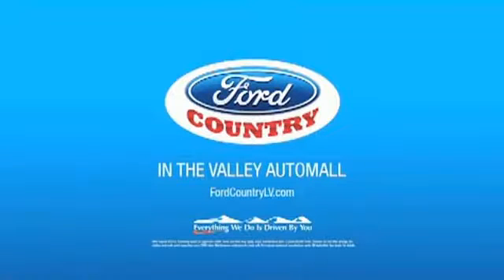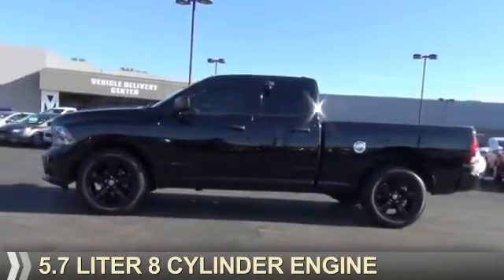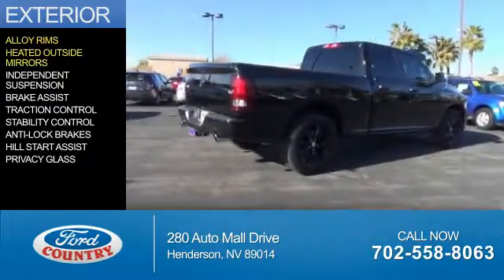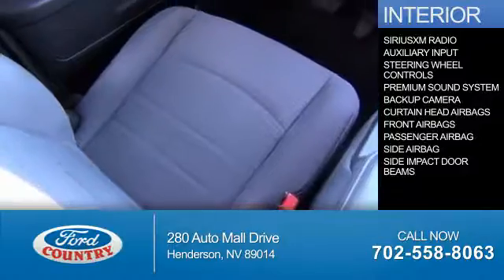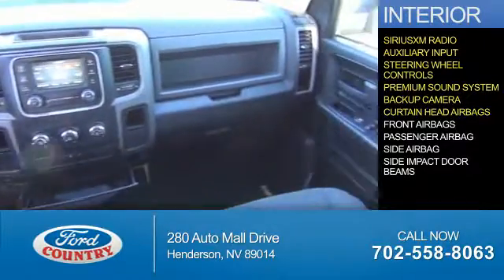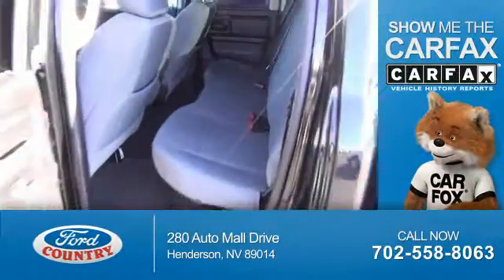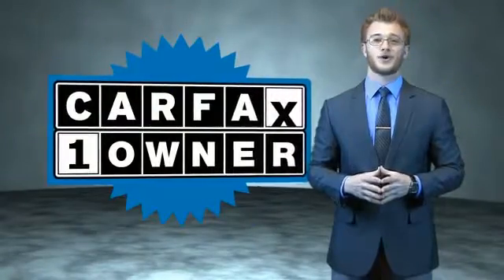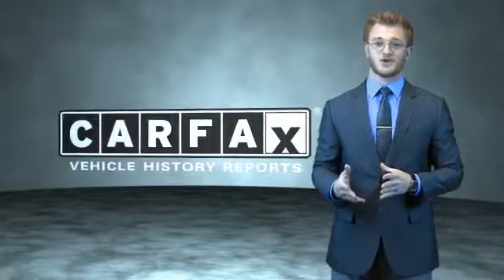2014 RAM 1500 55271A - Henderson NV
Year: 2014
Make: RAM
Model: 1500
Trim: Express
Engine: 5.7 liter 8 Cylindercylinder 2WD
Transmission: 6-Speed Automatic
Color:
Mileage: 22341
Address:
VIN:1C6RR6FT7ES148991